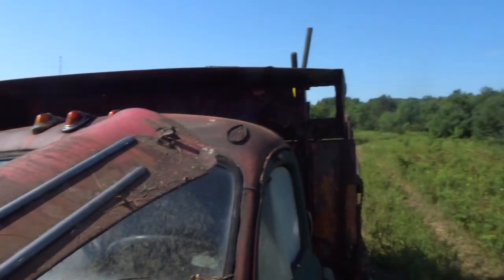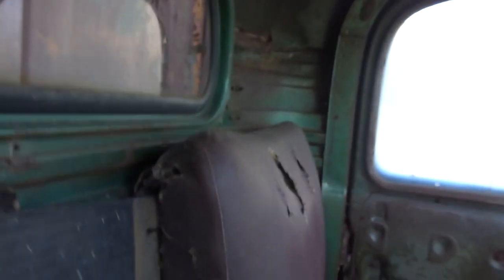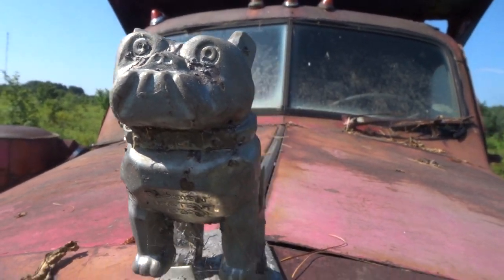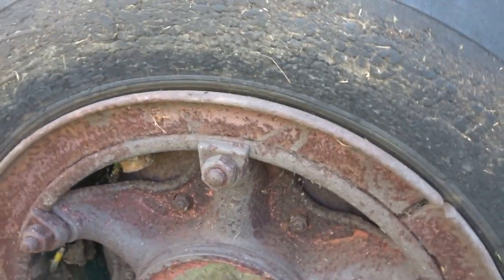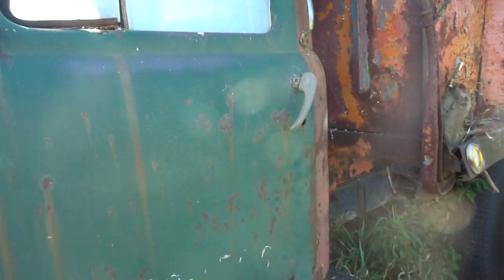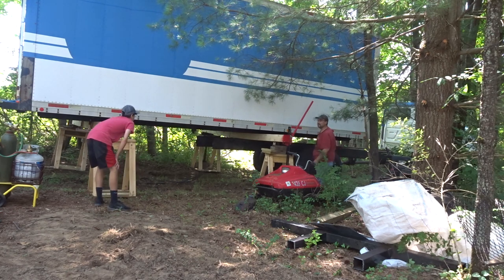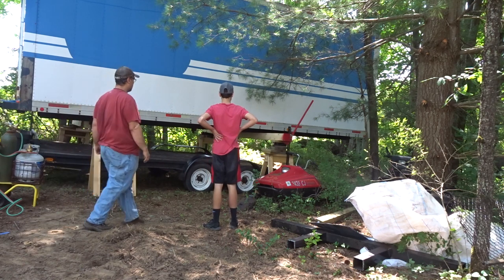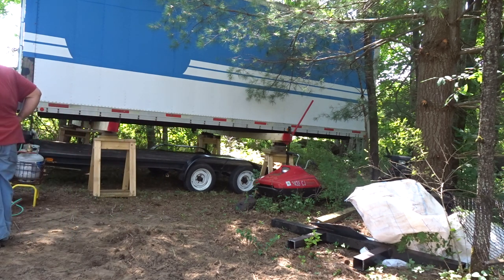Old Mack Cometh, New Mack Leaveth, and in trouble with the town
New Neighbor doesn't like my "junk" and calls the codes enforcer.  Soooo, I had to get rid of some stuff.  My storage lot is only 50' wide and 150' deep.  So its not big enough to put a "Structure"on.   Turns out that a storage container ie. Van Body is a structure.  Plus I had my old Dakota Pickup and 10 pieces of small engine machinery. I was fortunate that I was able to sell the Midliner to the "Junk Man" down the road along with the Dakota and the small engine stuff.  So,  I'm not out a lot of cash, just a lot of work.  On a happier note I was able to find a B-Model 15 miles from the house that I have purchased and hope to have home on Wednesday night.